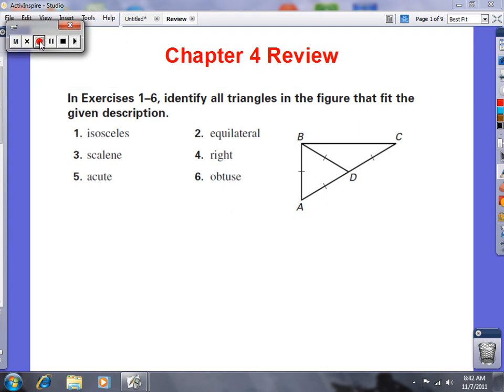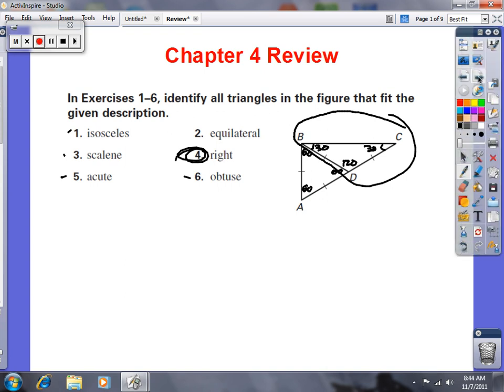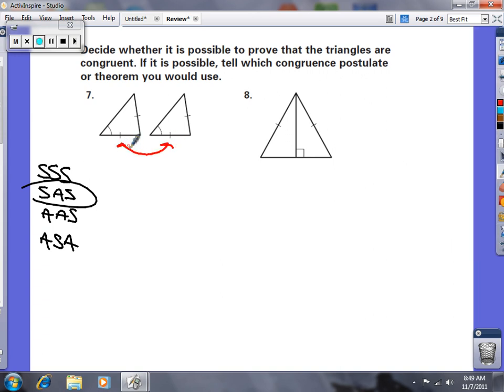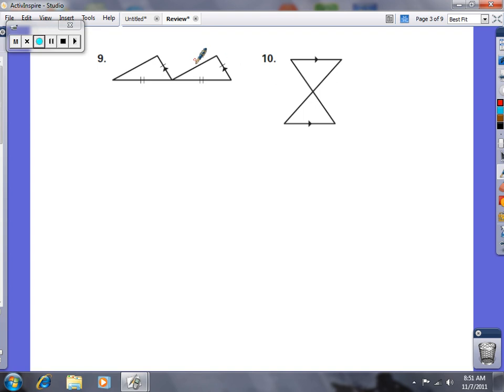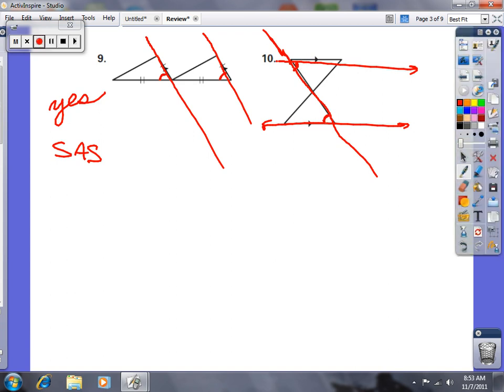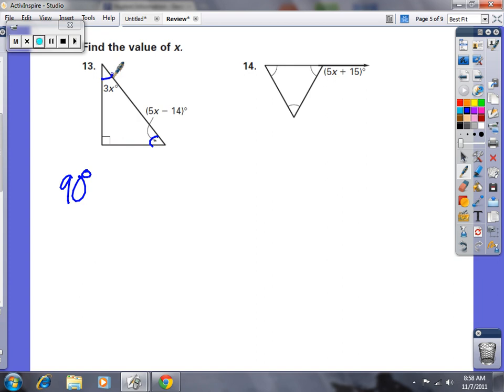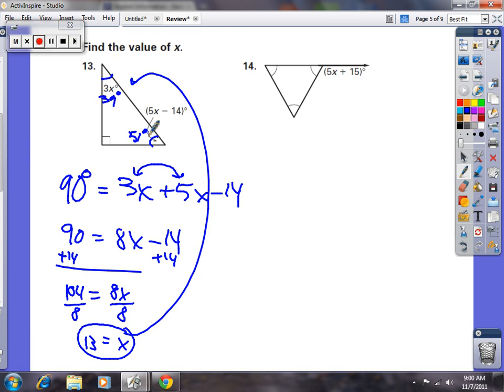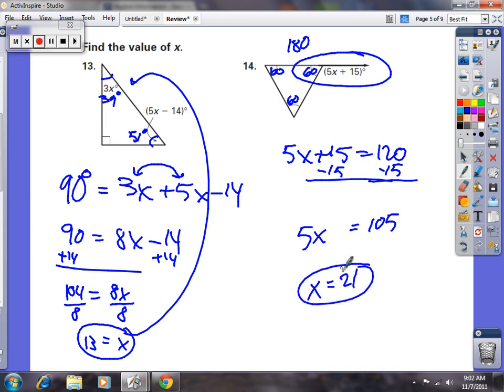geometry chapter 4 review